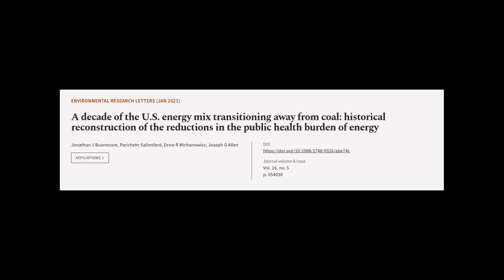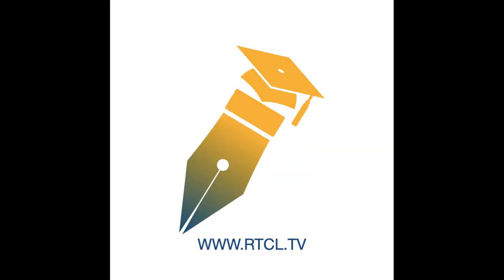A decade of the U.S. energy mix transitioning away from coal: historical reconstructi... | RTCL.TV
### Keywords ###

### Article Attribution ###
Title: A decade of the U.S. energy mix transitioning away from coal: historical reconstruction of the reductions in the public health burden of energy
Authors: Jonathan J Buonocore, Parichehr Salimifard, Drew R Michanowicz ,and Joseph G Allen

### Video Timestamps ###
0:00:00 - Summary
0:00:55 - Title
0:01:02 - Tail
0:01:07 - End